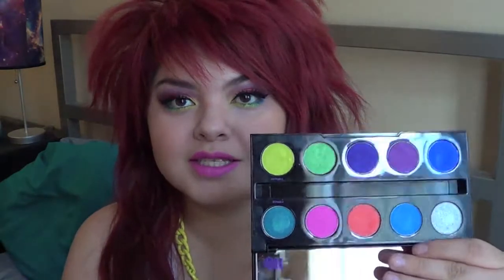Urban Decay Electric Makeup Tutorial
OPEN ME KITTIES!

Here is an UD Makeup Tutorial feat colors from the coastal scents creative me pallet.

Please thumbs up and comment if you liked it & also for more tutorials :)

to become a kitty!

MEOWWWWW

Leave me requests in the comments below.